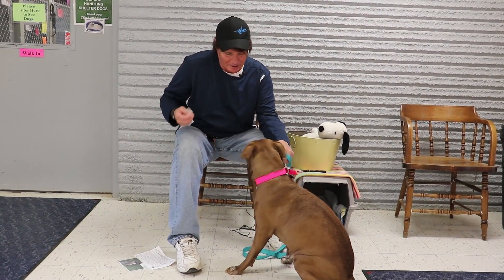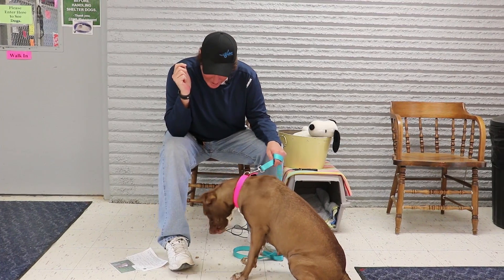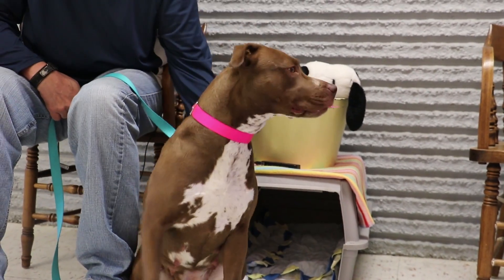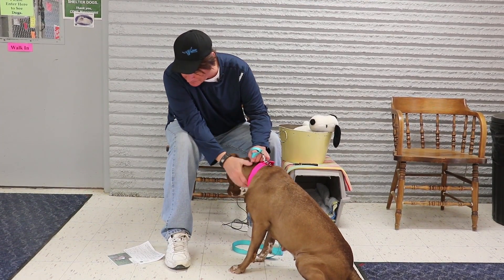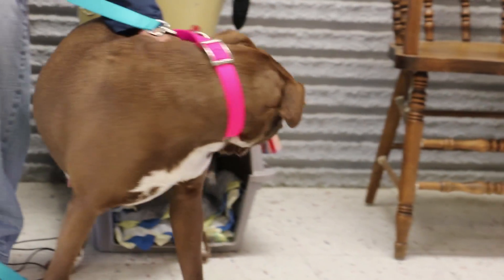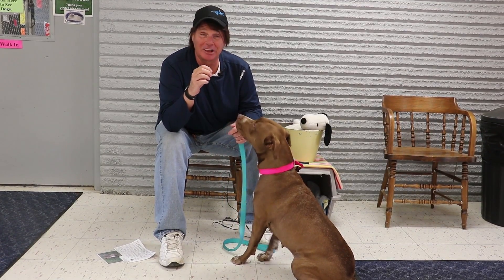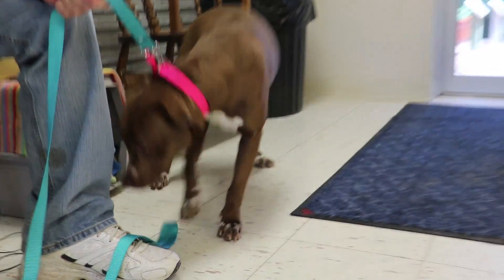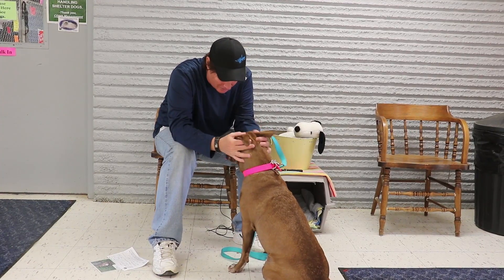This is Mave in Critter Corner